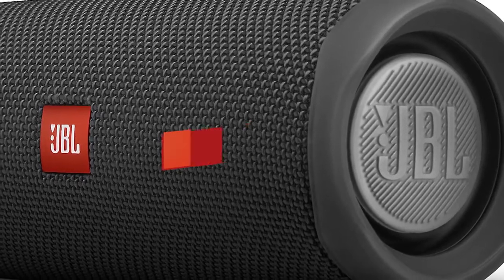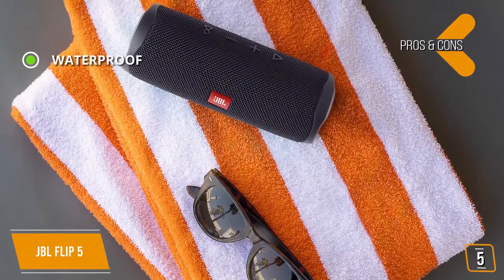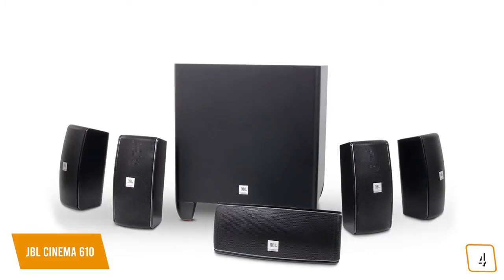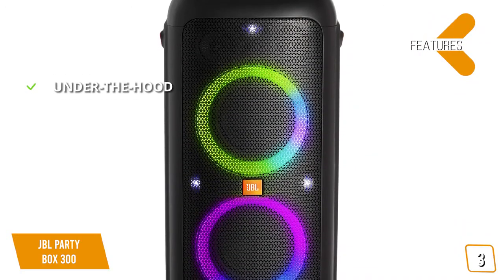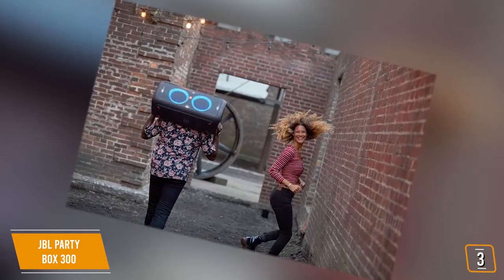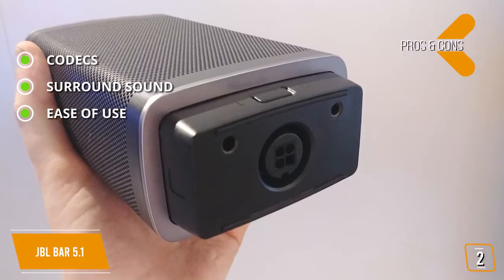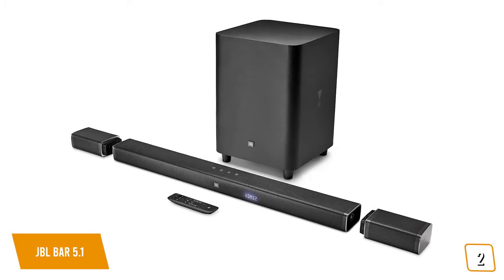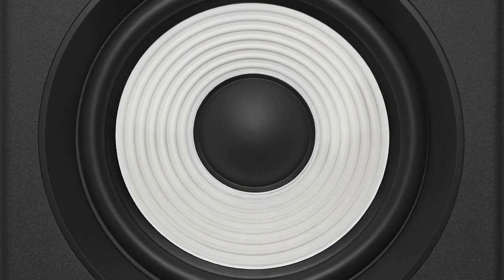5 Best JBL Speakers in 2021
5 Best JBL Speakers in 2021
👉5 - JBL Flip 5
👉4 - JBL Cinema 610
👉3 - JBL Party Box 300
👉2 - JBL Bar 5.1
👉1 - JBL Stage A190

JBL’s legendary sound has powered some of our culture’s most incredible music moments. Now you can make your own incredible moments.

In this video, we’ll be comparing the 5 best JBL Speakers that are designed for different kinds of users. We will take into account performance, features, and price; so you can decide which is best for you.  All the products on our list were selected based on their own inherent strengths and features.

We’ll be comparing the JBL Flip 5, JBL Cinema 610, JBL Party Box 300, JBL Bar 5.1, and the JBL Stage A190; which are all great options if you’re in the market for a JBL speaker.

We’ll break down which JBL speaker is best for you, and what you can expect to get in return for your money.  We’ll help you decide if one of the models on our list seems like a great purchase.